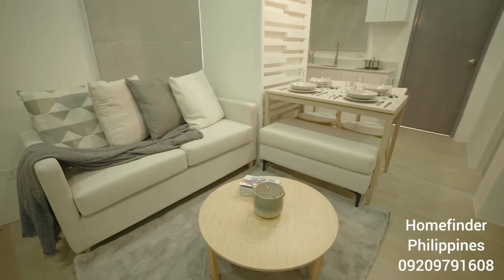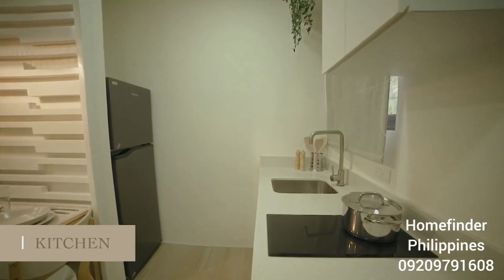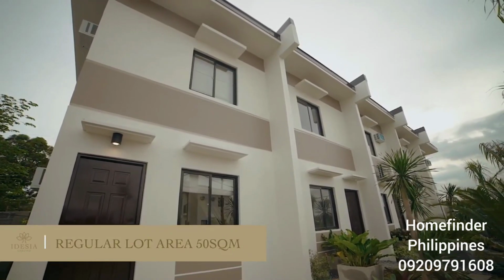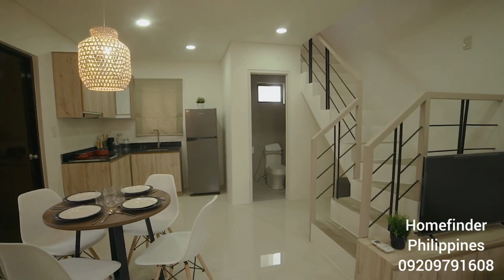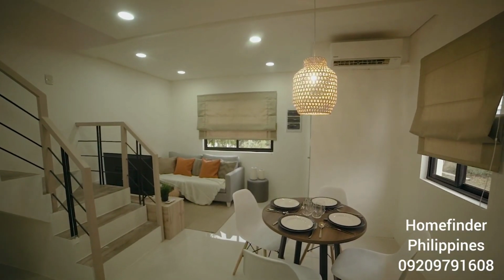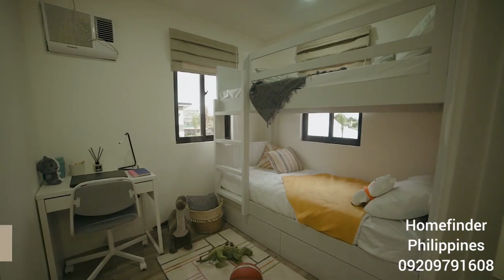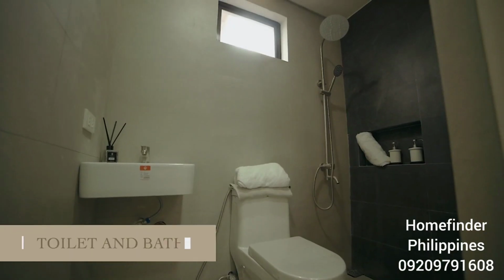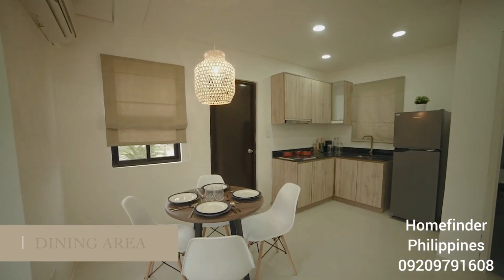Idesia Cabuyao, Housing Loan in Cabuyao Laguna. Yama Townhouse and Sora Single attached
🌸🌸Japan Vibe🌸🌸 @ Idesia Cabuyao...

Pre Selling House and Lot For Sale in Cabuyao Laguna.

▪️Convenient location
▪️A joint project by Philippines' PA Properties and Japan's Hankyu Hashin Realty.
▪️An upscale residential development  in the center of Cabuyao Laguna.

IDESIA CABUYAO
🌸 A modern Asian inspired residential development built on traditional Japanese quality and Filipino inqenuity.

🌸Available Units🌸
🏠Yama Model
▪️ 2 Storey-Townhouse
▪️Lot Area: 50 sqm (Inner)
▪️ Lot area: 75 sqm (end unit)
▪️ Floor Area 42 sqm
▪️ Provision for 2 bedrooms
▪️ Carport

TCP starts at: 2.2M

🏠Sora Model
▪️ Single Attached 2 storey
▪️ Lot Area: Minimum of 80 sqm
▪️ Floor Area 52.25 sqm
▪️ Provision for 2 Bedroom
▪️ Provision for Lanai and service area
▪️Carport

TCP starts at 4M

Financing: Bank and Pag ibig

🌸Amenities🌸
▪️ Clubhouse
▪️ Adult Swimming Pool
▪️ Kiddie Pool
▪️ Relaxation Zone
▪️ Basketball Court
▪️ Children Playground
▪️ Jogging Path
▪️ Indoor Fitness Gym

👉 Accessible to public transportation
👉 All that matters are just few minutes away- market, hospital, schools, church and other eatablishments
👉 Walking distance to Cabuyao Hospital

Own your dream home now!